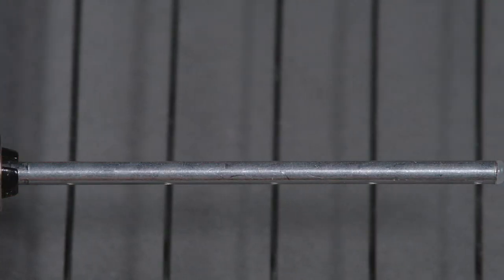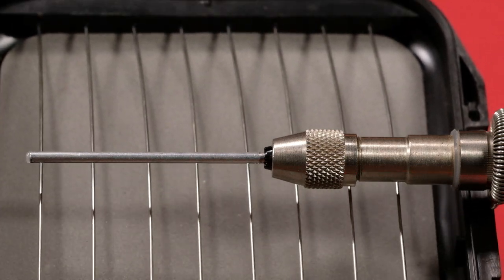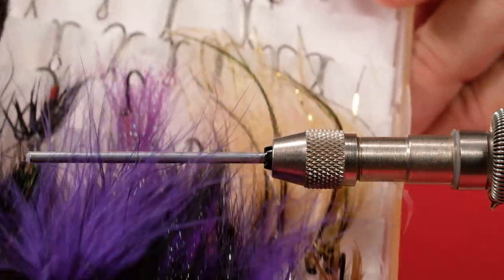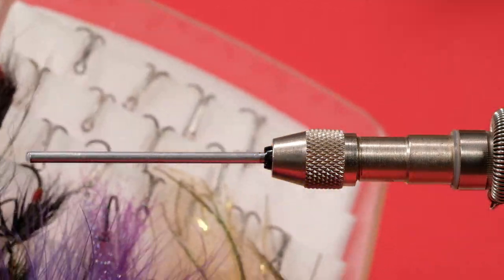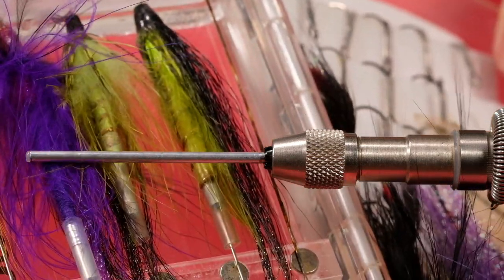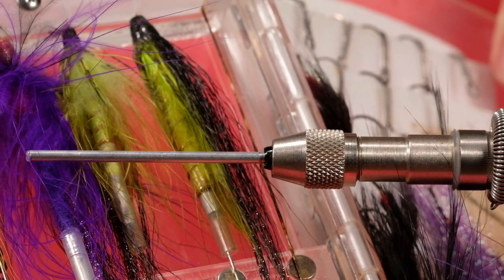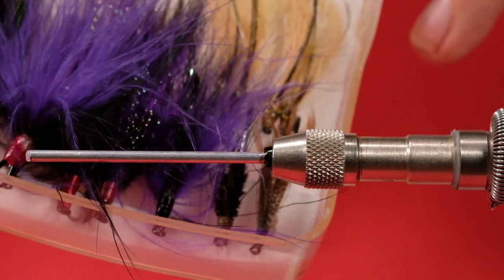Here Are Some Tube Fly Carrying and Storage Options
Since we don't store our tube flies with the hooks attached, we have to carry them on the water and store them differently than from conventional flies. In this video we'll look at a few options.